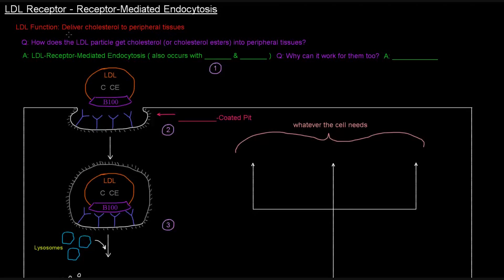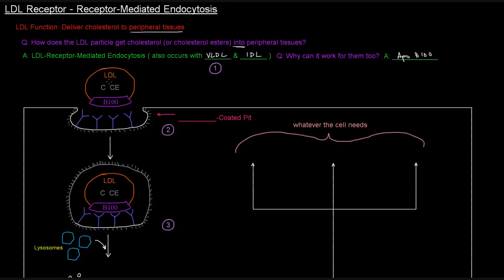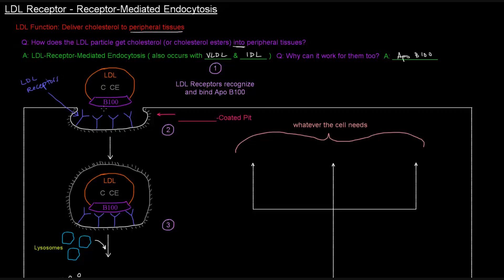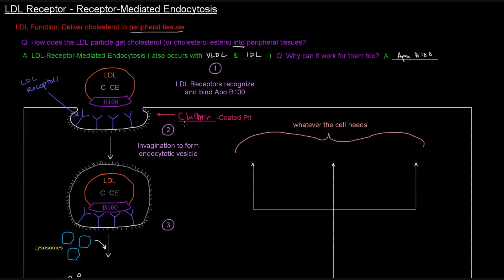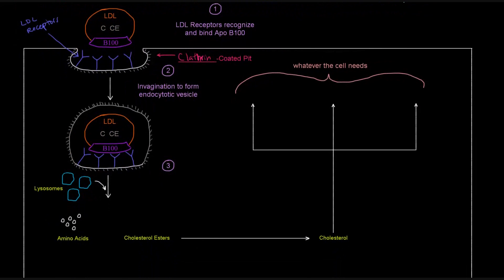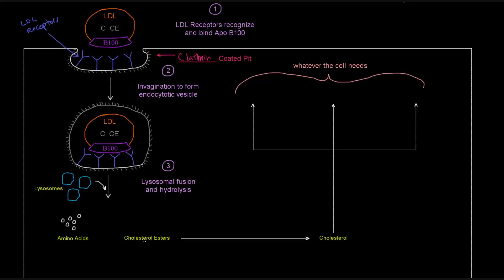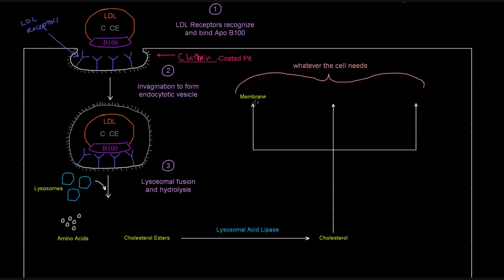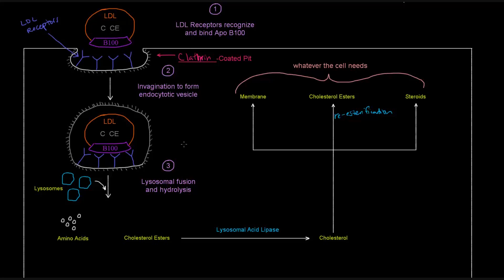LDL Receptor (Part 1 of 2) - Receptor Mediated Endocytosis